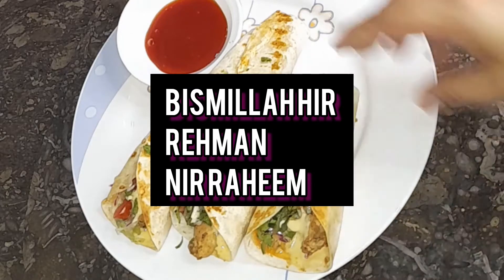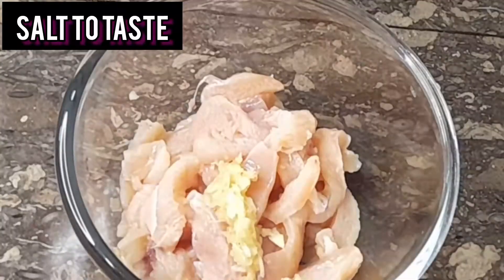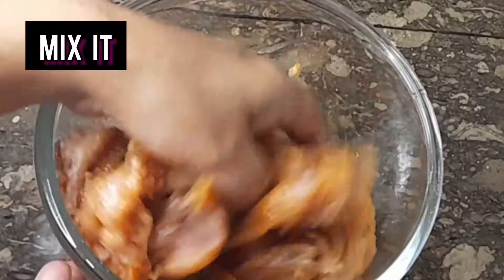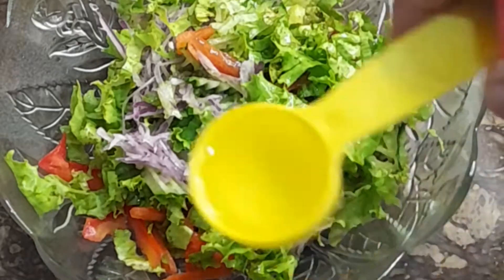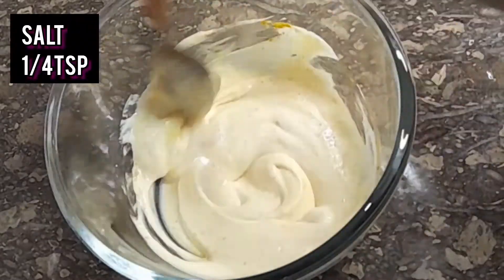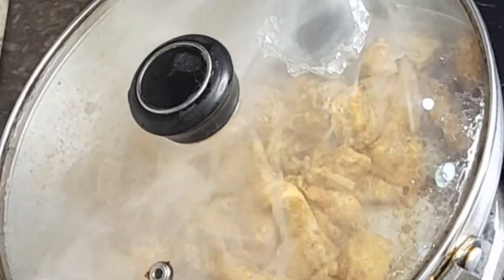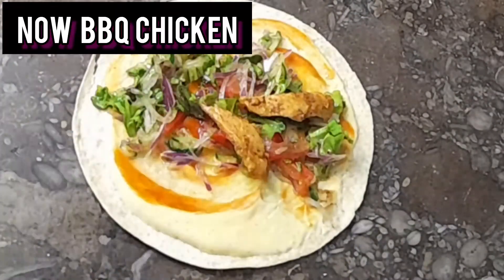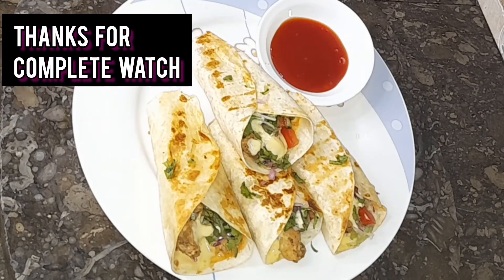creamy and smoky chicken wraps||bbq chicken wraps||chicken wraps recipe||YT Cuisines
This video is about  creamy and smoky chicken wraps.This recipe is about bbq chicken wraps.This recipe is shared by YT Cuisines.